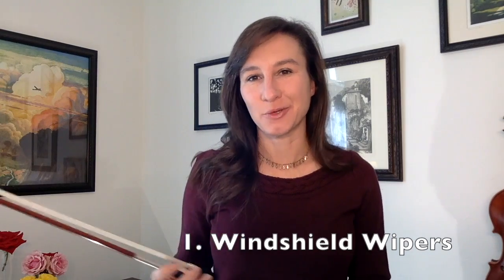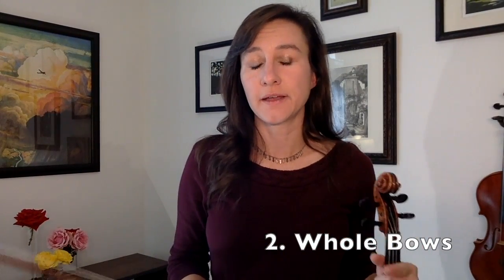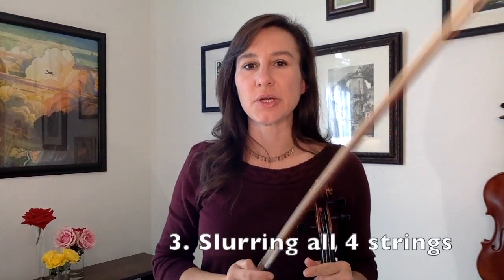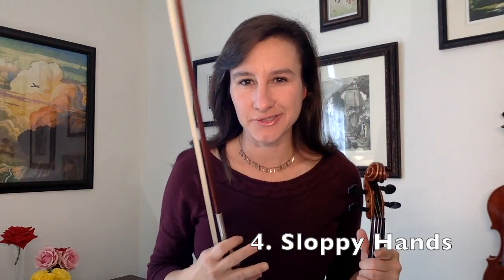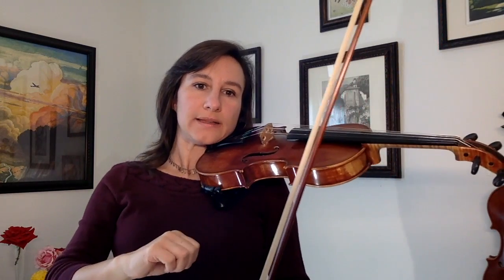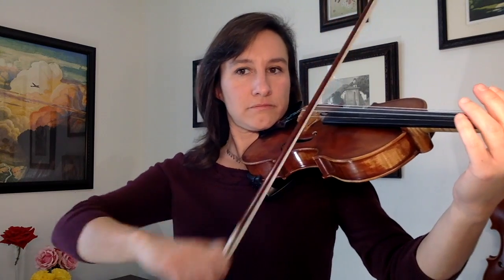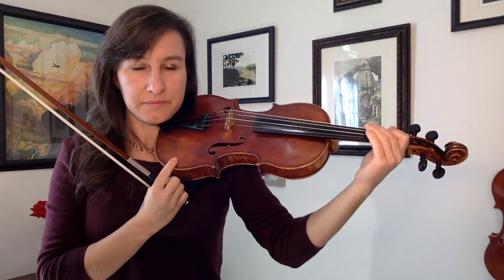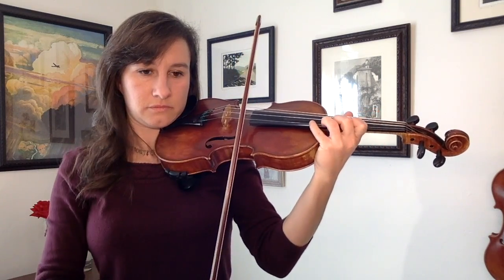5 Essential Violin Warm-Ups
These 5 warm-up exercises for violin will help you get ready to play. In this video, I'll guide you through my daily warm-up routine to ensure your hands and arms are ready for focused practice session. Whether you're a beginner or advanced player, these warm-ups are key to enhancing your control, precision, and overall technique.

🎬 Timestamps:
00:00 - Introduction
00:35 - Windshield Wipers Bow Hand Exercise
01:37 - Two Whole Bows on Every String
02:25 - Slur Each Open String
02:56 - Sloppy Hands Exercise
03:37 - Left Hand Slides

🌟 Master each exercise to strengthen your bow hand, improve bow control, and achieve a relaxed left hand. Remember, it's not about sounding perfect—it's about preparing your muscles for optimal performance!

🎻 Ready to dive deeper into your violin journey? Check out my comprehensive scales course, designed to keep your scale practice engaging and varied for 6 months to a year! Start your warm-up routine now and experience the difference in your playing.

Happy Practicing! 🎶